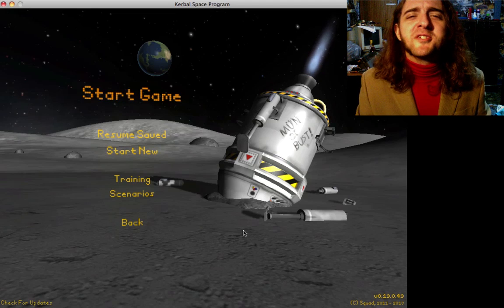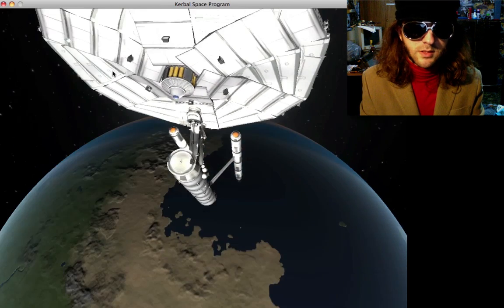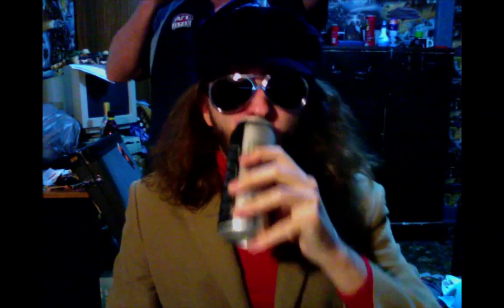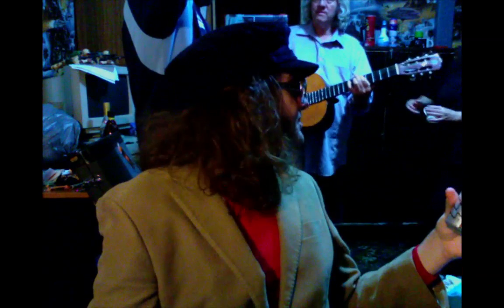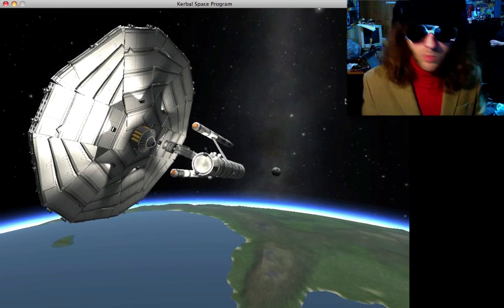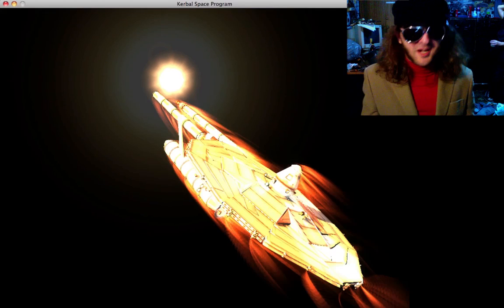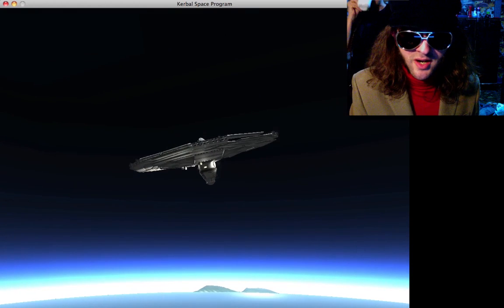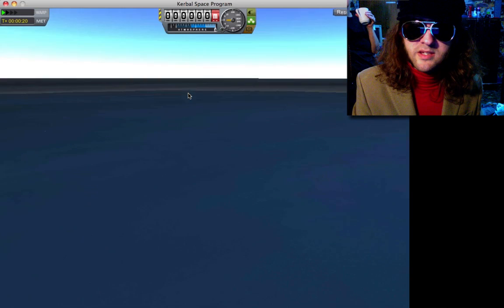KSP 0.19 - Reentry Effects! Enterprise from Star Trek!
8:10 for the reentry if you're impatient!
By popular demand, I'm crashing the Enterprise in this video. The new reentry effects for Kerbal 0.19 are the perfect excuse.
I hadn't planned on doing any more Kerbal until I was able to get a new computer, but that plan might be delayed a little, and I really wanted to do something with 0.19.

Also on display, a Carl Sagan outfit that my sister has sourced for me. Fantastic. There's nothing stopping me now. Paul also walks in and offers me some KISS Beer (spoiler : it sucks).

14:08 for some sexy dancing.